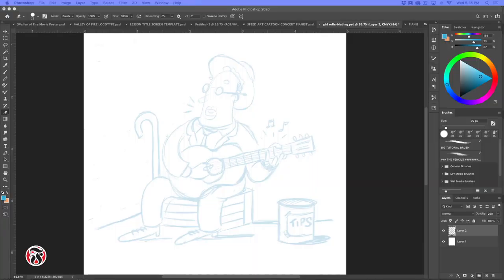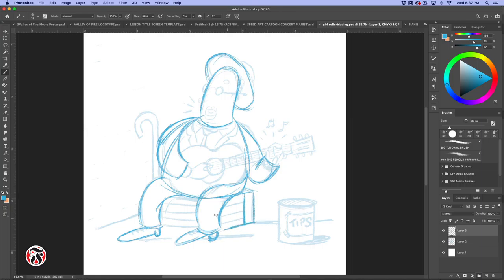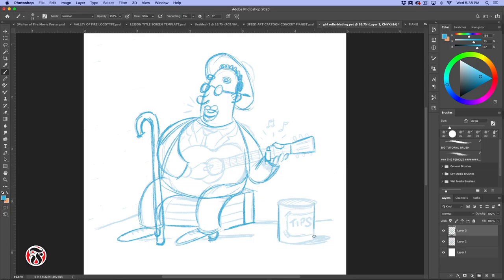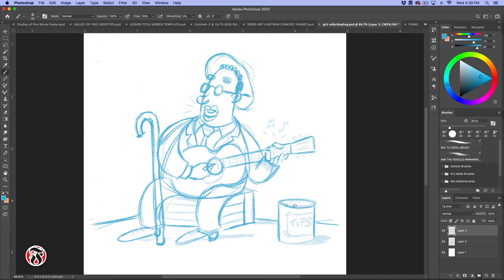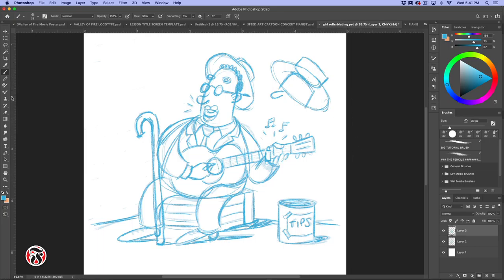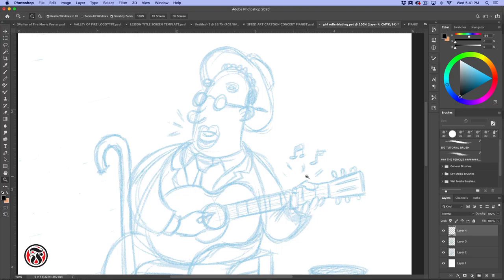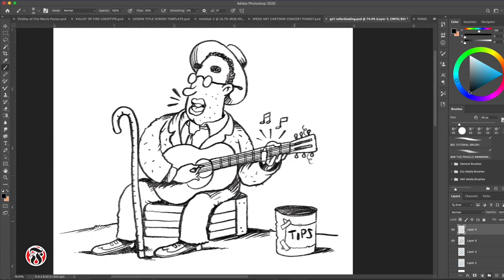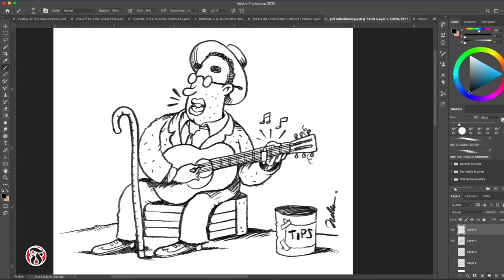How to Draw Cartoon Adobe Photoshop 2020 | Speed Art Drawing Cartoon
Hi! Today, I am going to share a video about How to Draw Cartoon Adobe Photoshop 2020 | Speed Art Drawing Cartoon

Watch the Bob Fuller Tutorials series completely to get Digital Art for Beginners exclusively on this channel. Keep watching this channel for the more informative tutorial videos.

how to draw cartoon dolphin, How to Draw Cartoon Adobe Photoshop, how to draw cartoon in adobe photoshop, Draw a Cartoon Kid, How to Draw Cartoon ,